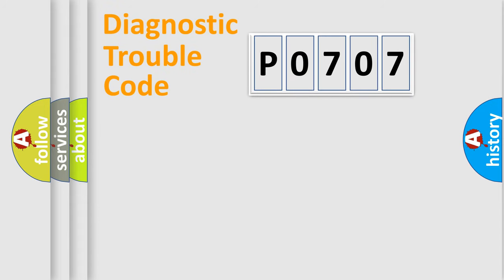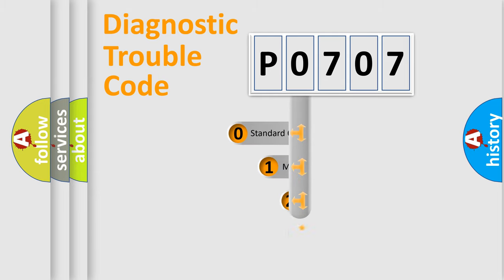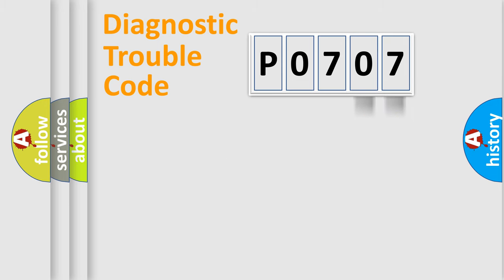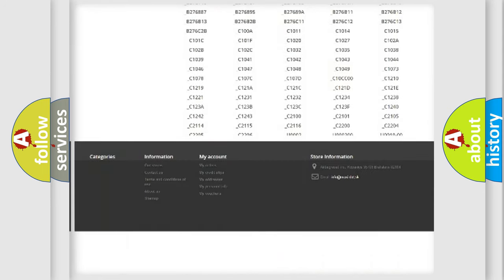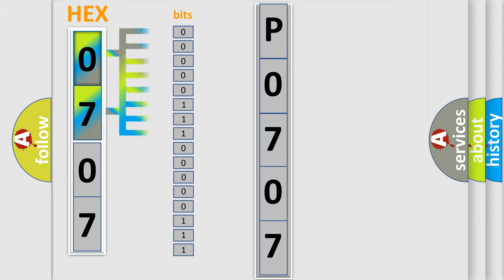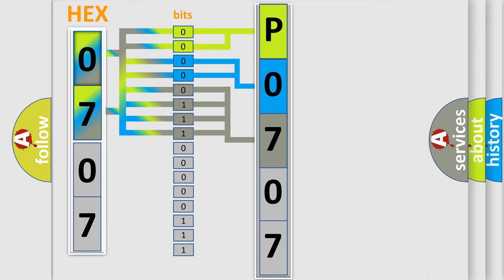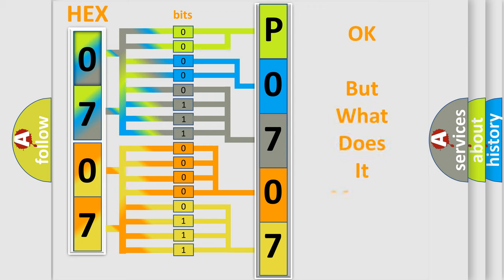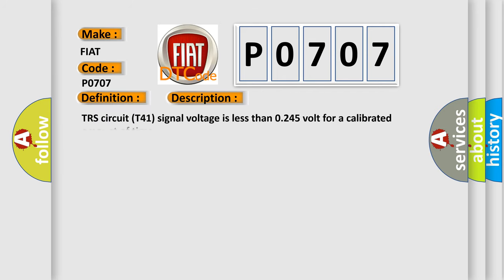DTC Fiat P0707 Short Explanation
Contents:
0:21 Basic DTC analysis according to OBD2 protocol standard.
1:48 Insight into programming
2:58 A diagnostically understandable description of the Diagnostic Trouble Code
3:05 Basic error definition

Make:
FIAT
Code:
P0707
Definition:
Transmission Range Sensor A Circuit Low
Description:
TRS circuit (T41) signal voltage is less than 0.245 volt for a calibrated amount of time.